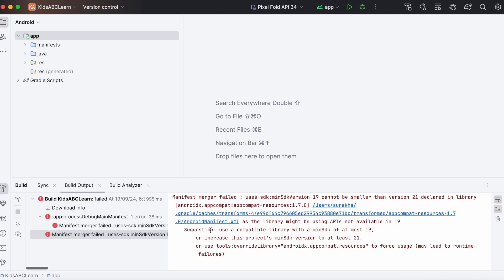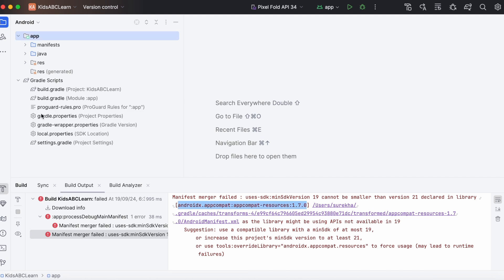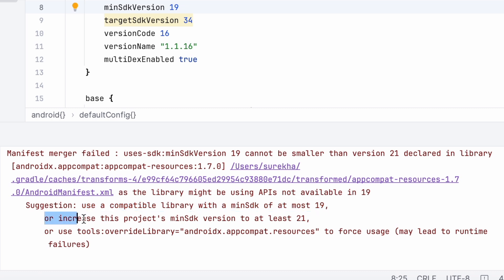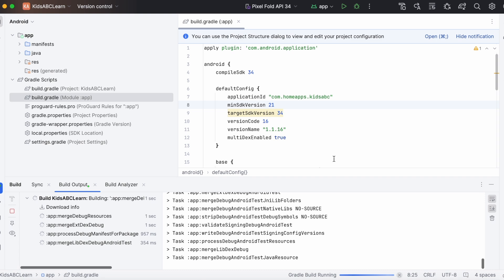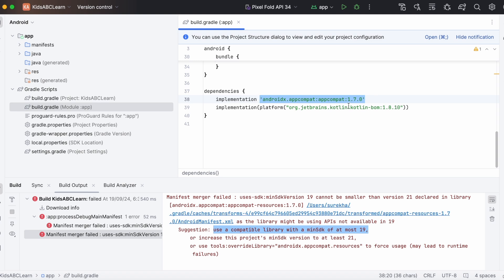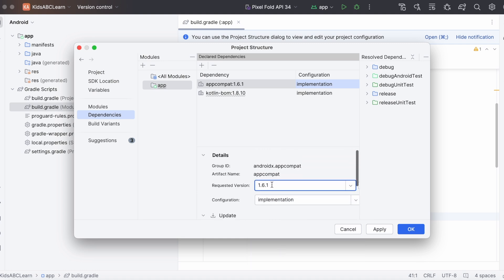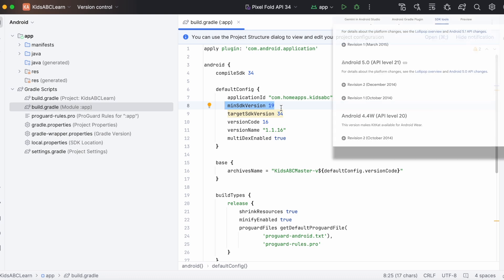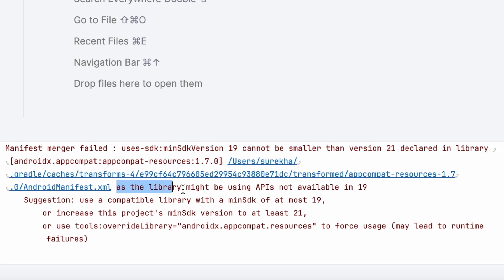How to fix "minSdkVersion 19 cannot be smaller than version 21 declared in library" error.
Simple solution was given for the Android studio error "Manifest merger failed : uses-sdk:minSdkVersion 19 cannot be smaller than version 21 declared in library".